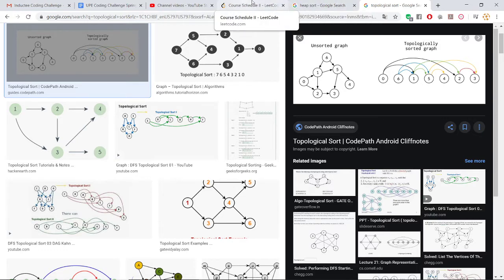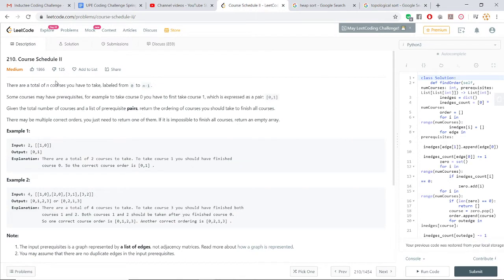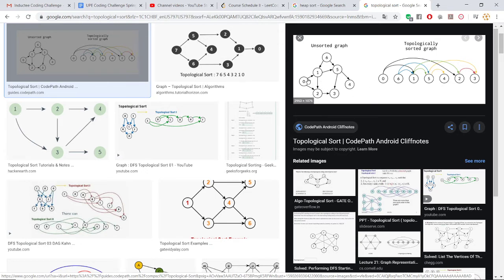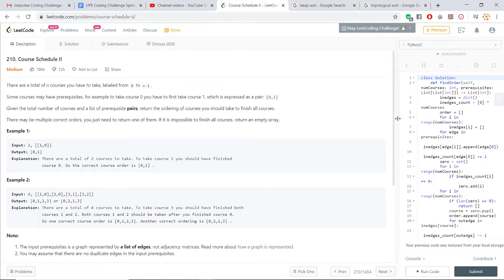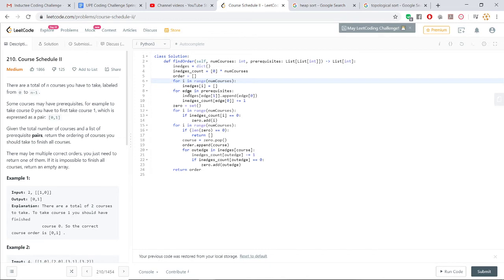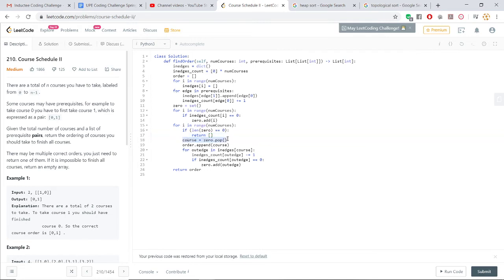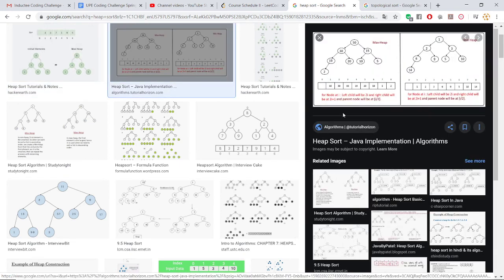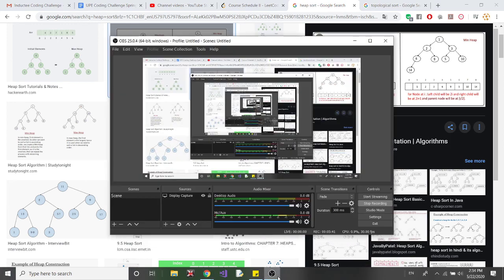UPE Topological and Heap Sort